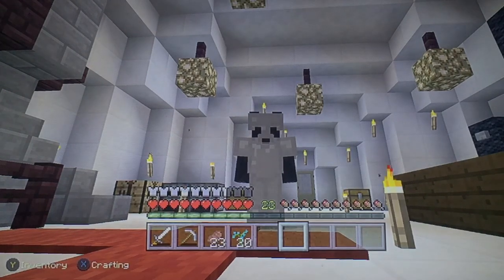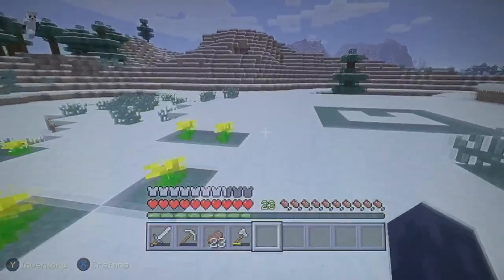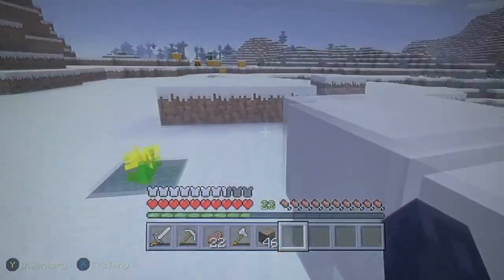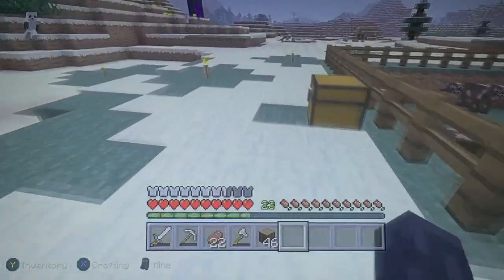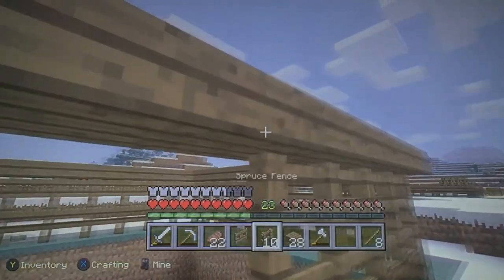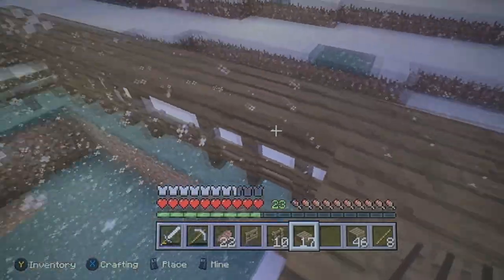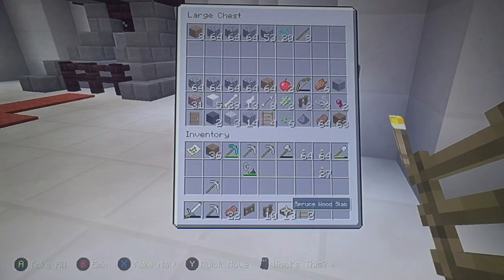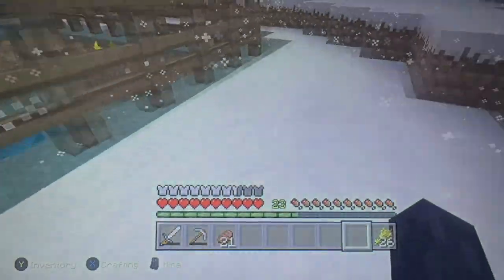BUILDING MY SHEEP PEN!! EP,14 (Vanilla Minecraft Single Player Lets Play)